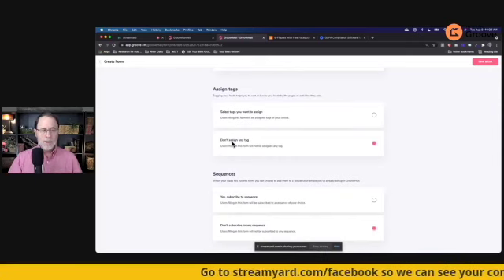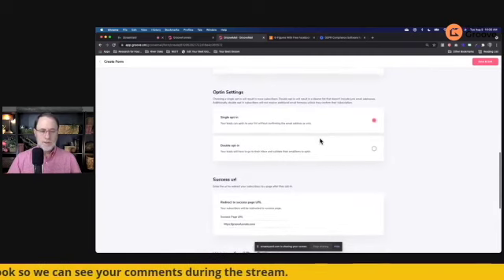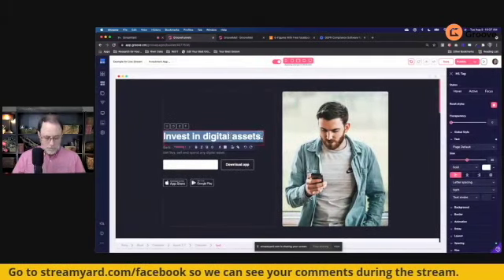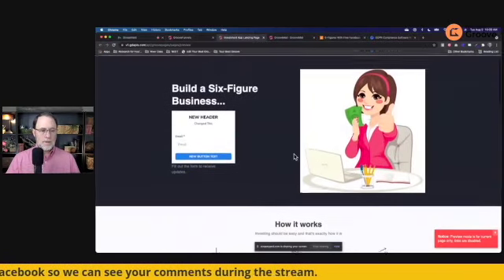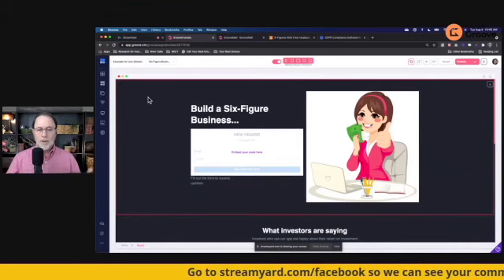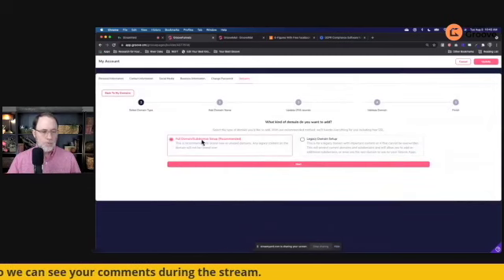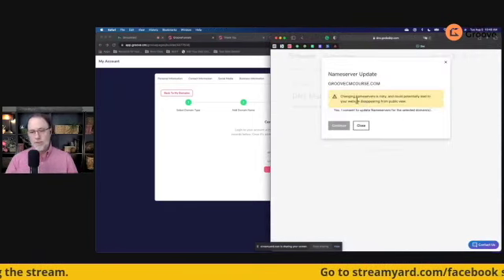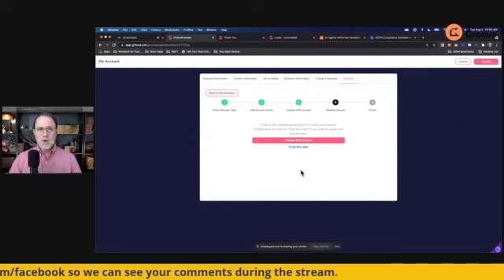I Built a Lead Generation Funnel in Twelve Minutes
If you'd like to know how to build a lead generation funnel in 12 minutes, this is the video for you. Using Groove Pages and Groove Mail, I created a simple landing page to collect emails for people who are interested in an upcoming stream.

In the video I show how Groove Mail integrates as well as how to add subdomains.

Unfortunately, I apparently missed a setting in Streamyard, so this video is only 480p. Next one will be better.